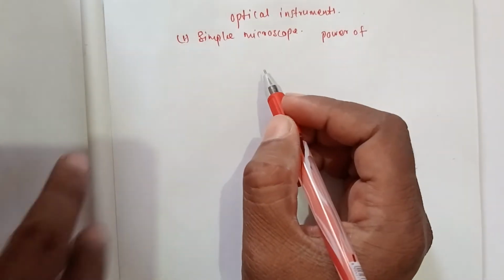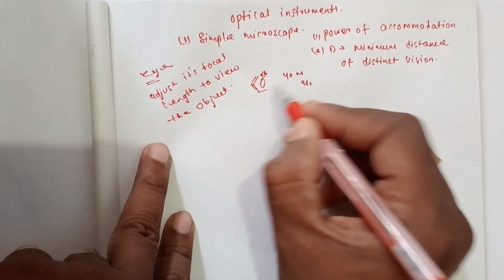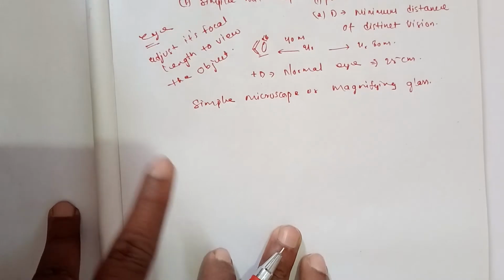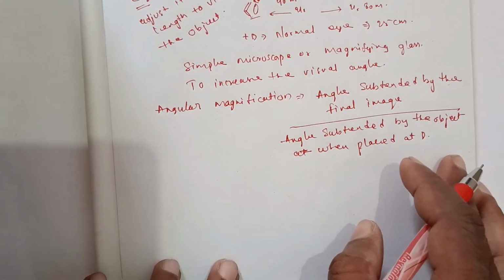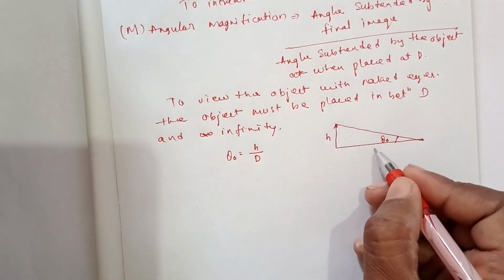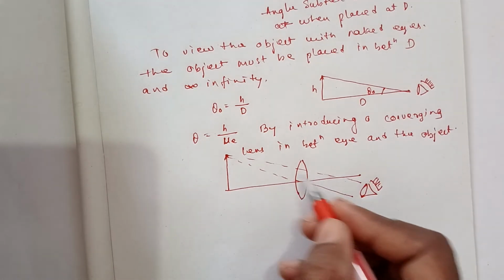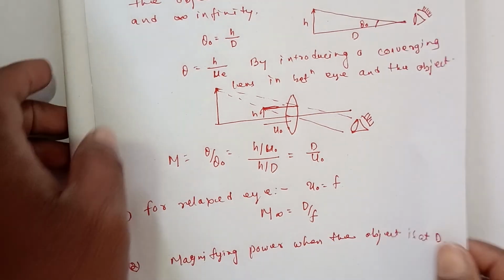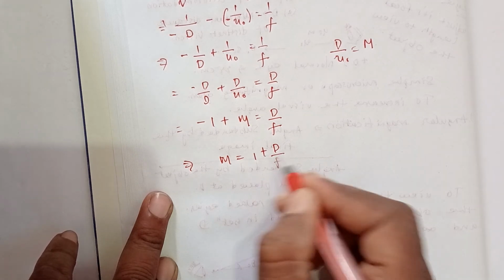Simple Microscope || Optical Instruments || class 12